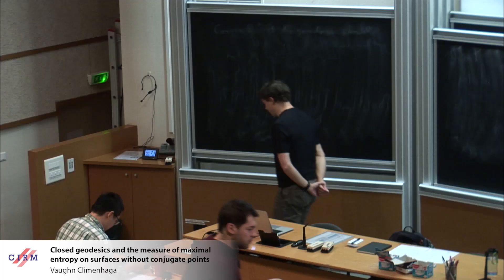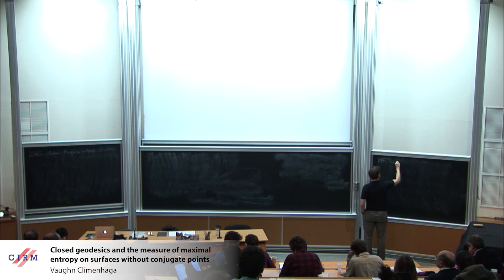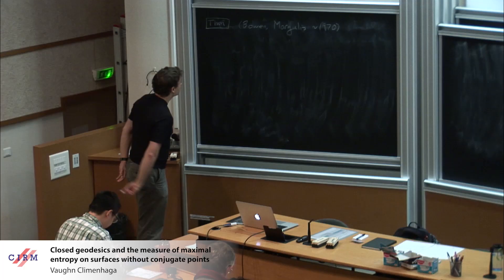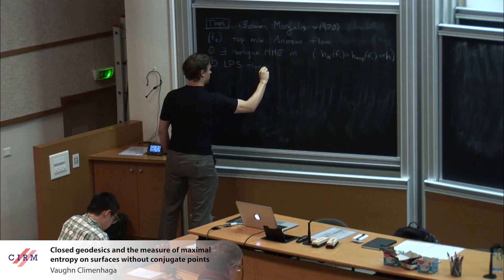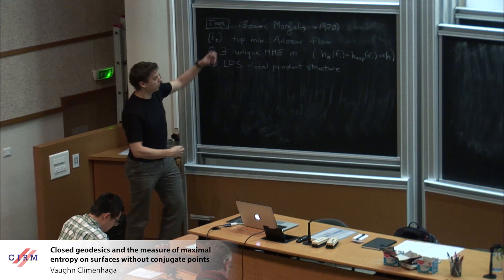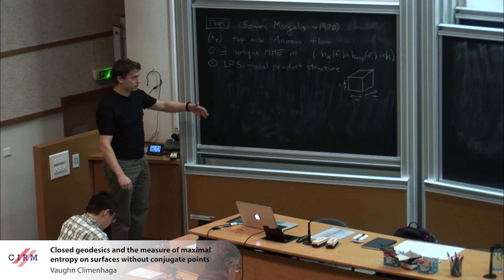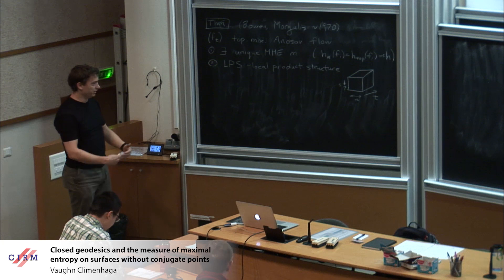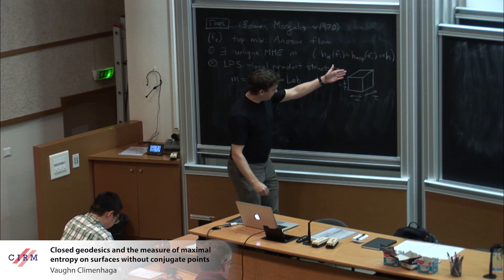Vaughn Climenhaga: Closed geodesics and the measure of maximal entropy on surfaces without...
For negatively curved Riemannian manifolds, Margulis gave an asymptotic formula for the number of closed geodesics with length below a given threshold. I will describe joint work with Gerhard Knieper and Khadim War in which we obtain the corresponding result for surfaces without conjugate points by first proving uniqueness of the measure of maximal entropy and then following the approach of recent work by Russell Ricks, who established the asymptotic estimates in the setting of CAT(0) geodesic flows.

Recording during the meeting "Thermodynamic Formalism : Dynamical Systems, Statistical Properties and their Applications" the December 10, 2019 at the Centre International de Rencontres Mathématiques (Marseille, France) Filmmaker: Guillaume Hennenfent Find this video and other talks given by worldwide mathematicians on CIRM's Audiovisual Mathematics Library And discover all its functionalities: - Chapter markers and keywords to watch the parts of your choice in the video - Videos enriched with abstracts, bibliographies, Mathematics Subject Classification - Multi-criteria search by author, title, tags, mathematical area